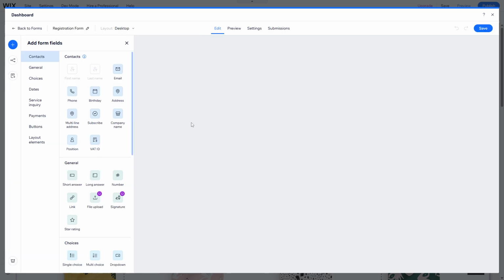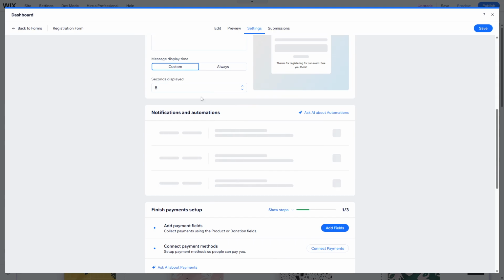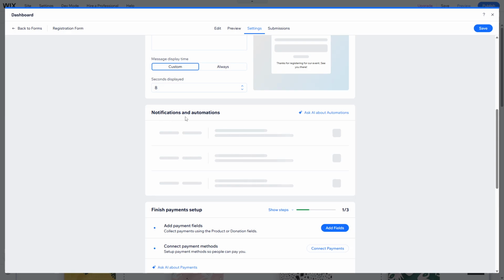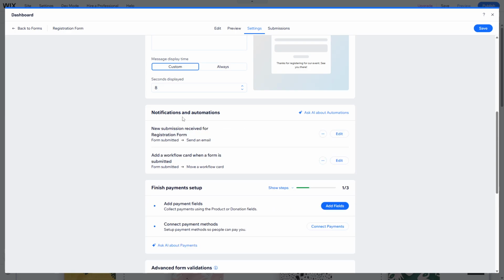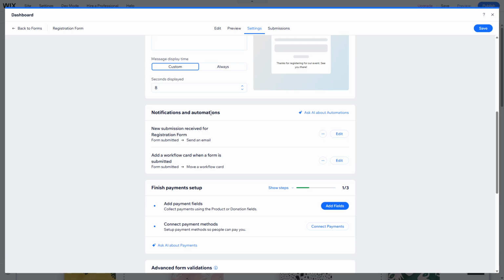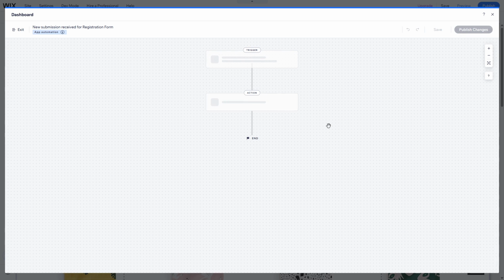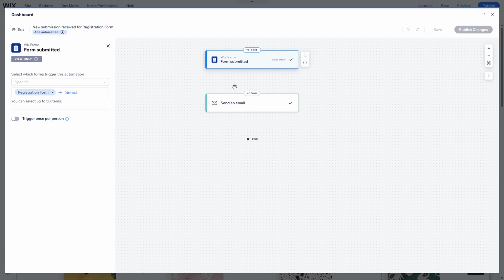How to Send a File After Form Submission in Wix (Step By Step) (2026 Guide)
How to Send a File After Form Submission in Wix (Step By Step) (2025 Guide)